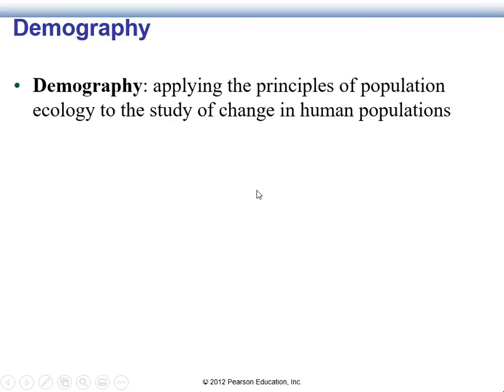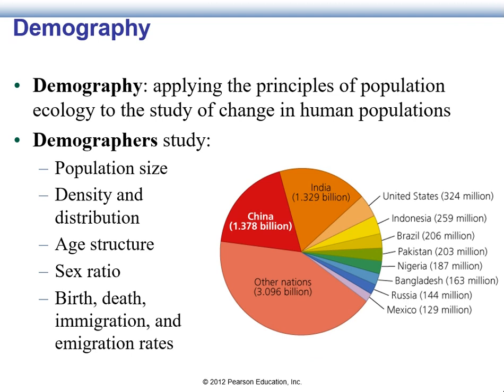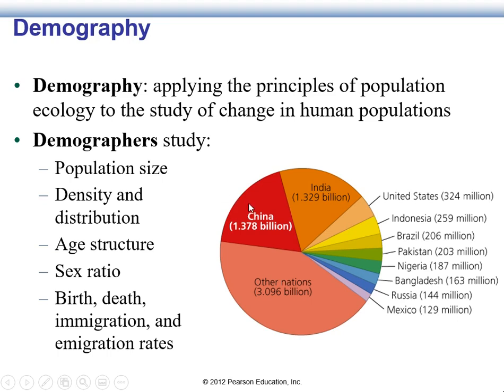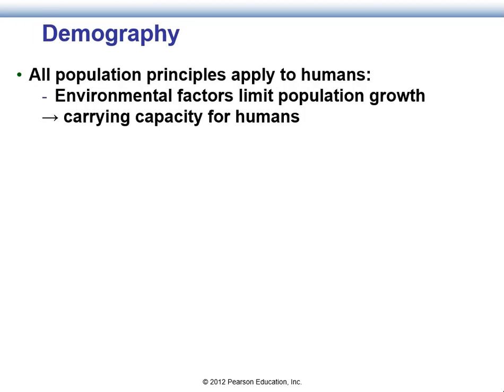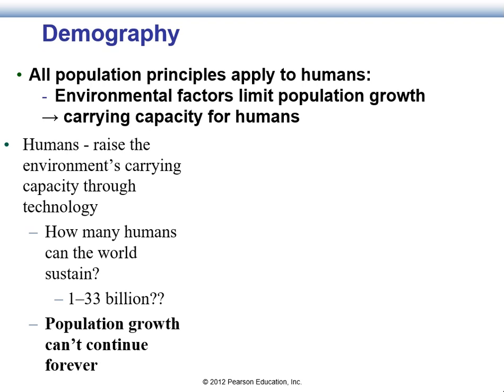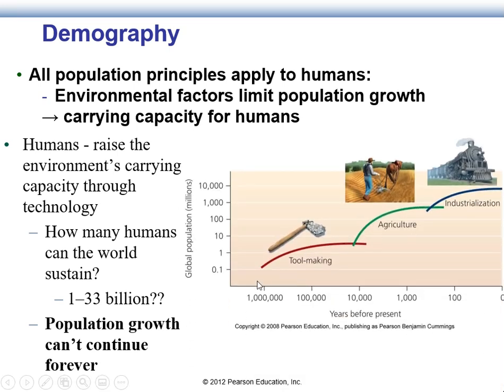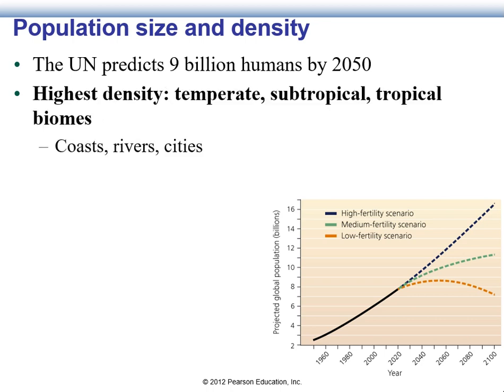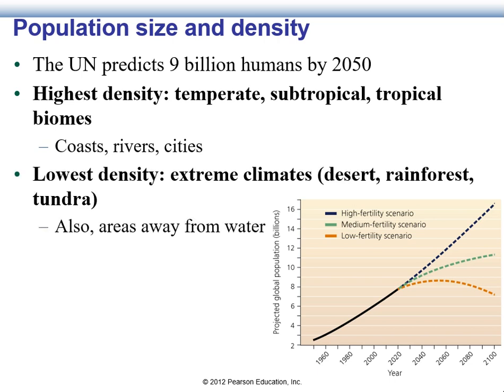Demography and Age Structure Diagrams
Introduction to demography and age structure diagrams with examples.